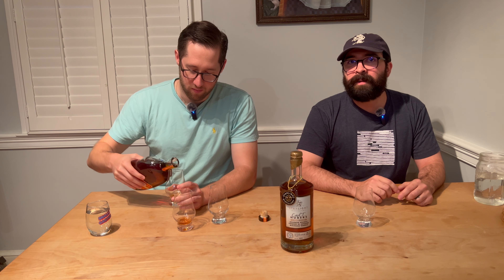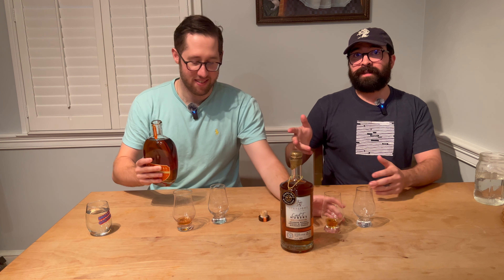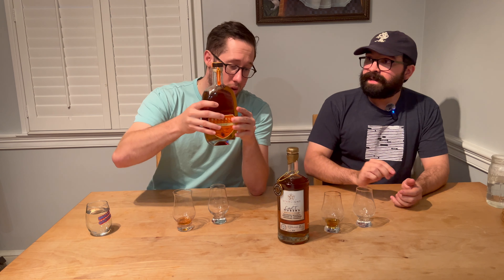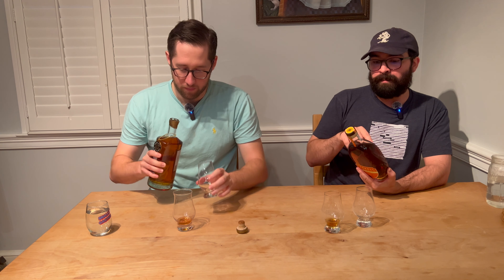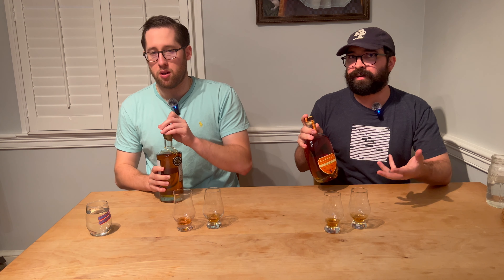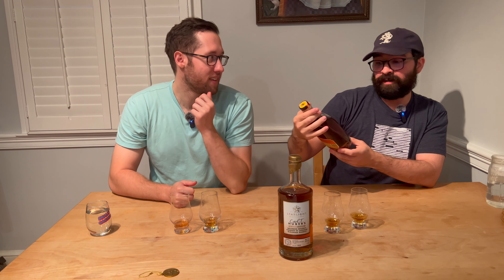NPB Ep. 11 - Battle of the Mizunaras! Starlight Mizunara vs Barrell Mizunara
🔥 DOUBLE MIZUNARA MADNESS! 🔥

The NeckPour Boys are back with an EPIC bourbon showdown you won’t want to miss! We’re diving deep into TWO game-changing, Mizunara Oak finished bourbons: Barrell Mizunara and Starlight Mizunara. 🥃💥 Which one will reign supreme? Will the unique Japanese oak finish take these bourbons to the next level? Watch as we compare them side by side, sharing our unfiltered reactions, tasting notes, and final verdict!